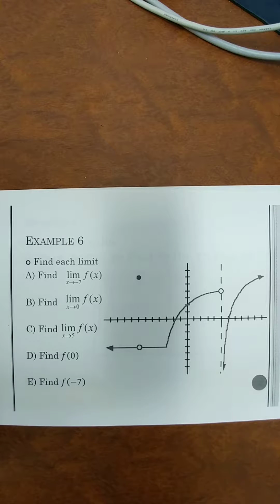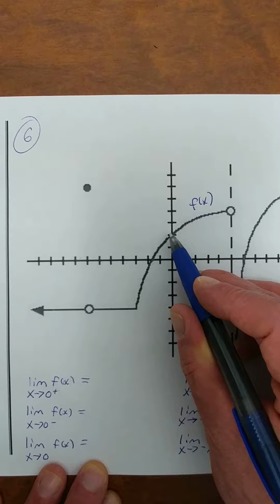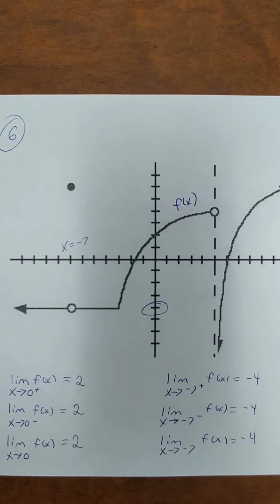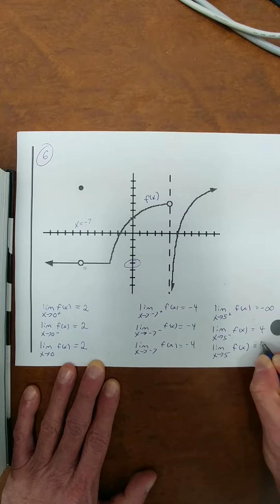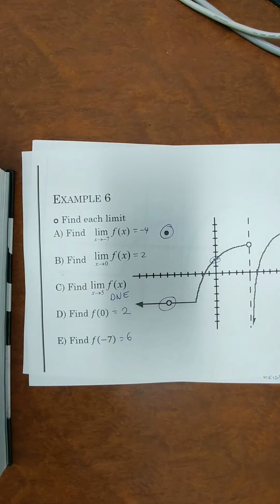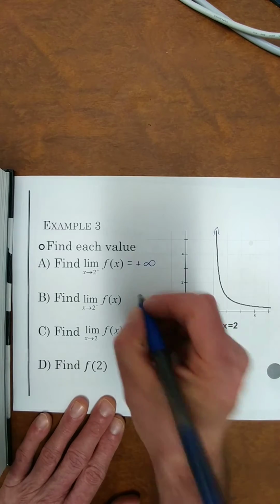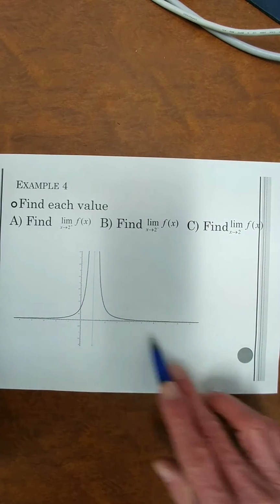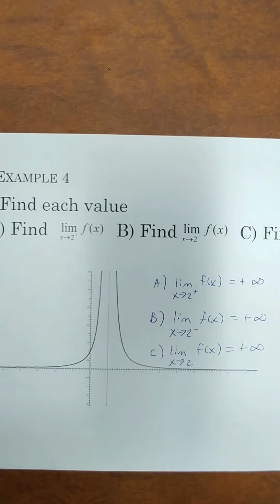Math 271 Section 2.4 Limits (Part 3)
This section covers how to find the limit of a function from the graph of the function.